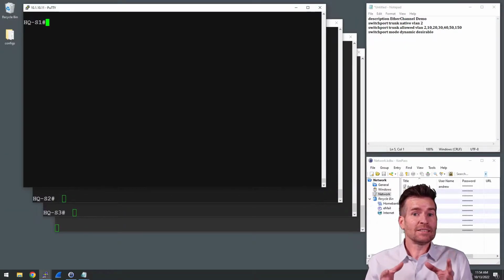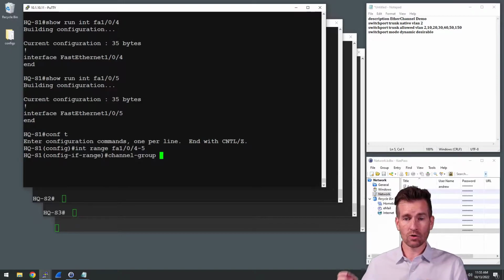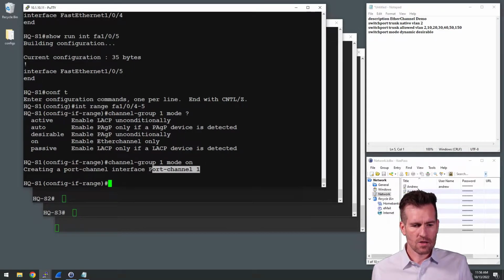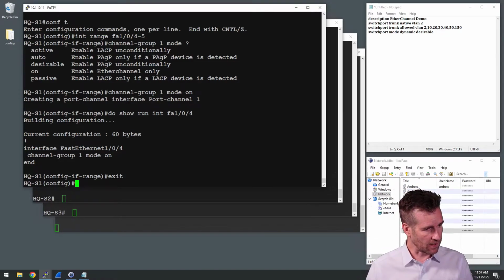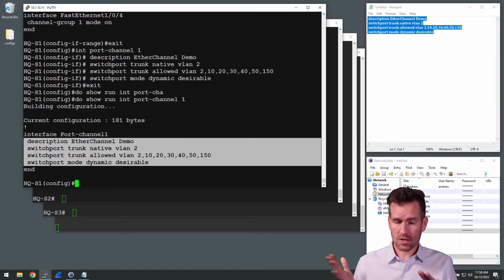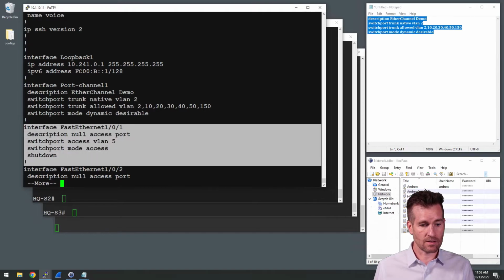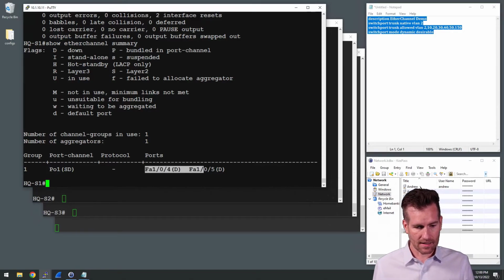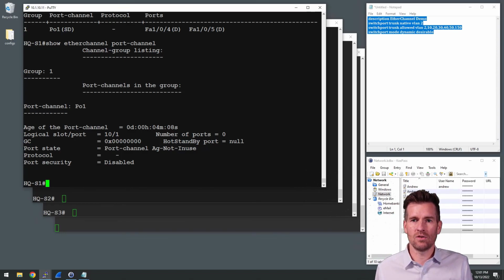CCNA LANs 8-3: DEMO: Configuring EtherChannels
🔌 Configuration of Ether Channels: Join us as we delve into the world of configuring ether channels for optimized network performance. Learn the steps involved in setting up ether channels on Cisco switches to enhance connectivity and bandwidth utilization.

🖥️ Switch Configuration: Follow along as we navigate through switch configurations, starting with examining individual interface settings and moving on to configuring ether channels for increased efficiency.

🔗 Channel Group Setup: Discover how to create channel groups and assign channel group IDs to aggregate multiple physical interfaces into a single logical interface for improved reliability and load balancing.

🔄 Port Channel Configuration: Explore the process of configuring port channels, including setting up trunk lines and applying necessary commands to ensure seamless communication between devices.

🔍 Troubleshooting Commands: Gain insights into troubleshooting ether channel setups using commands like show run, show interfaces Port Channel, show ether-channel summary, and show ether-channel Port Channel.

🔧 Optimizing Network Performance: Learn how ether channels can enhance network performance by providing redundancy, load balancing, and increased bandwidth, making them a valuable asset in network infrastructure.

Let's revolutionize our network infrastructure with efficient ether channel configurations! Boost connectivity, maximize bandwidth, and elevate your network performance to new heights!